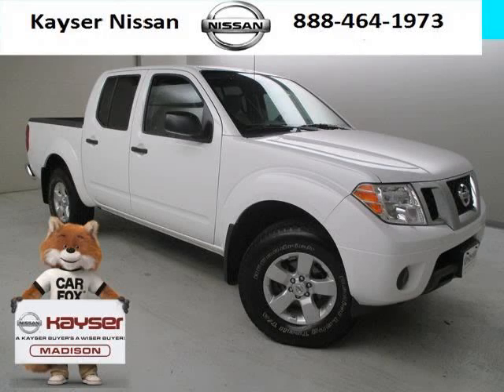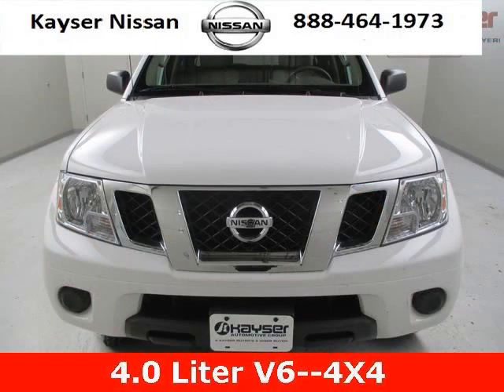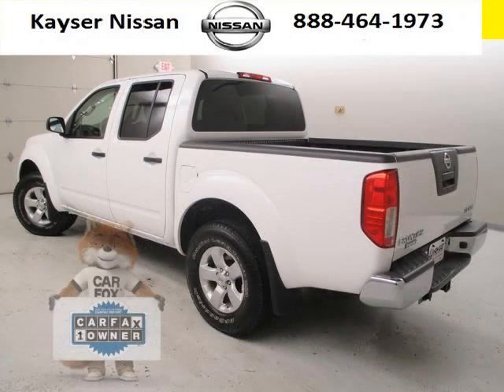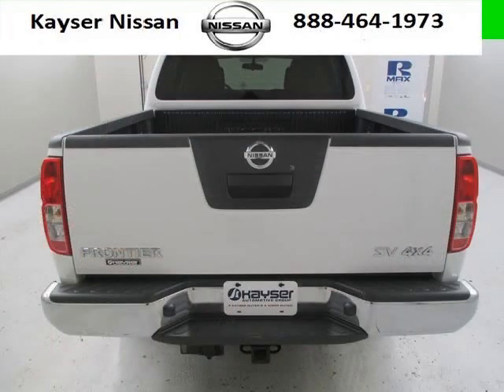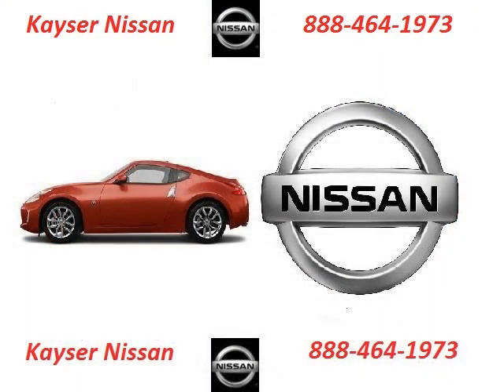Used 2012 Nissan Frontier Janesville WI